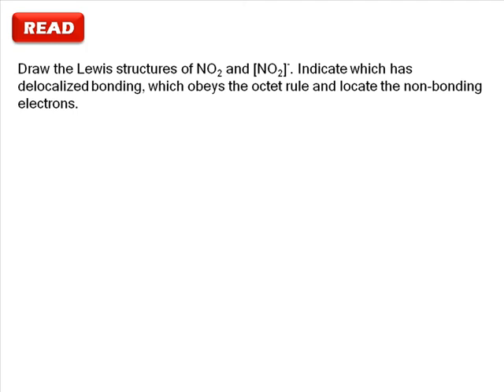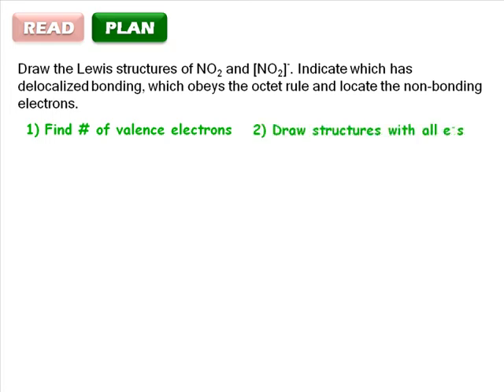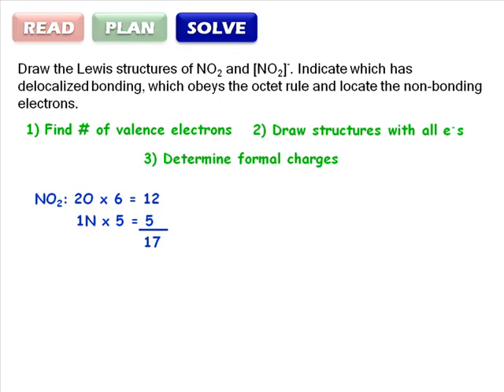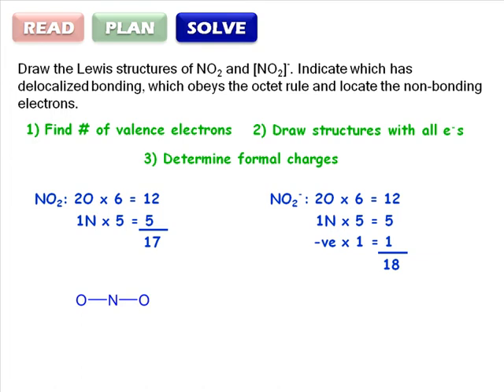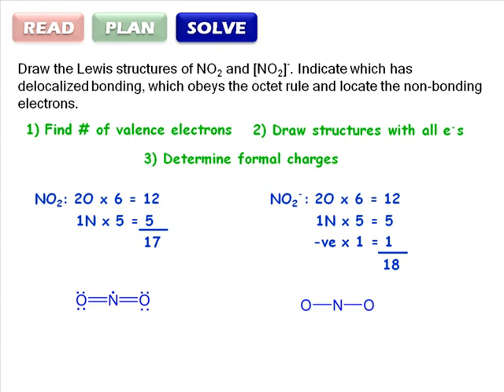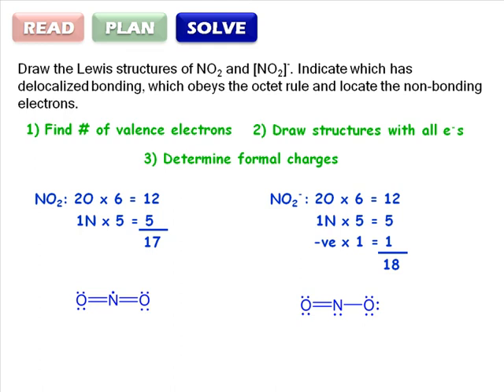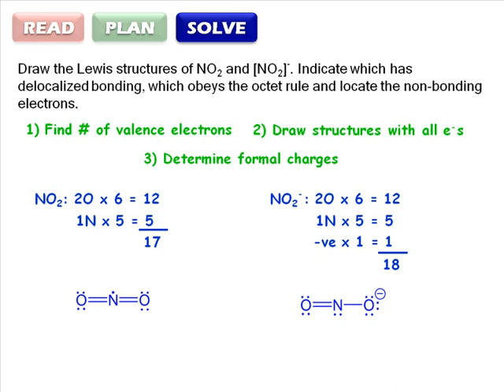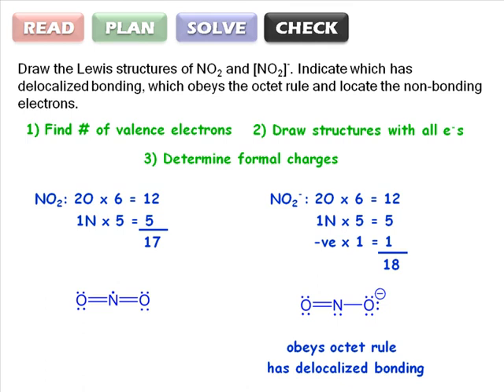RPSC 3-5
A short video demonstrating the use of a standard problem-solving strategy:
READ-PLAN-SOLVE-CHECK.